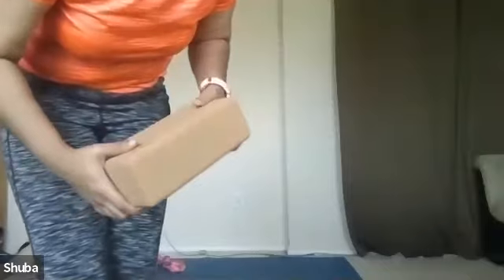Hatha Yoga for All with Dustin Turner April 8, 2021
Namaste.
This Hatha yoga class is good for beginners, emotional release, strength, stability, flexibility, balance, hips, back, neck and shoulders, pain relief, recovery from injuries, stress relief and a calm mind.